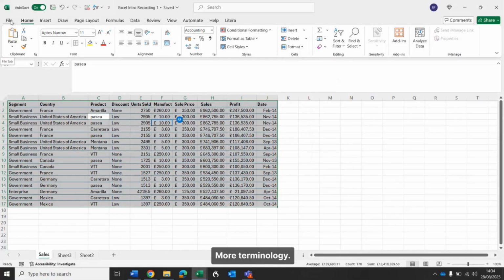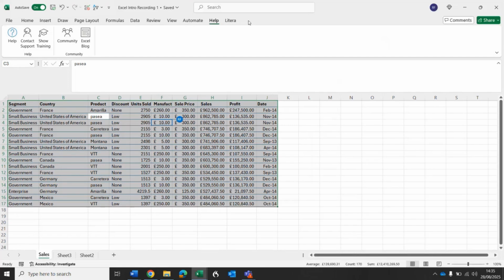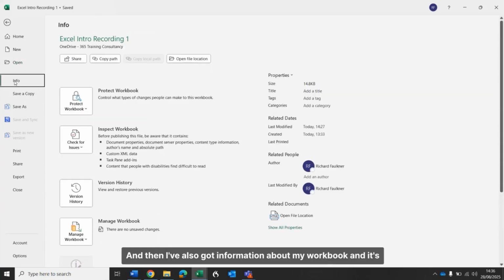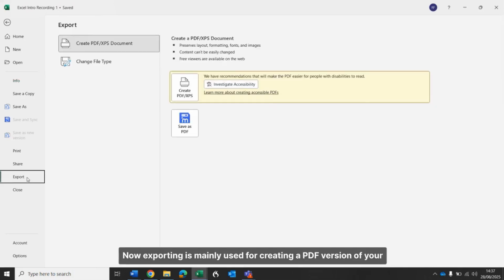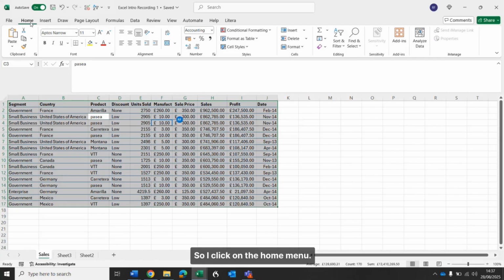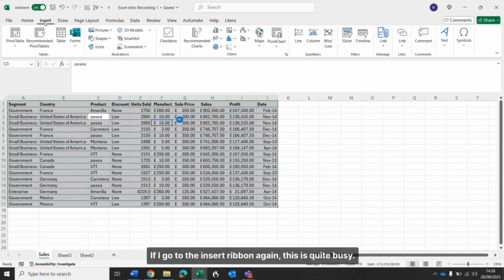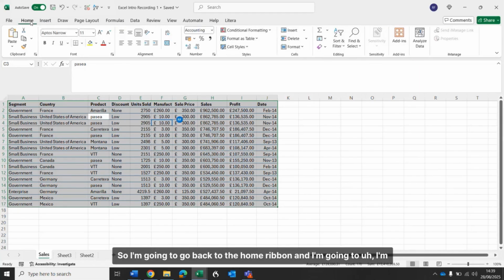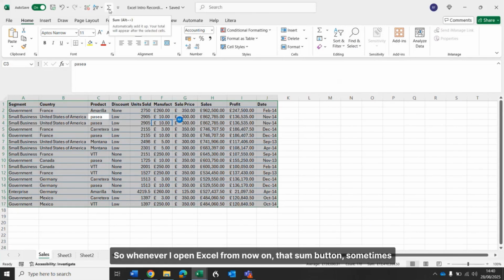Excel Menus & Ribbons Explained | File, Home, Insert & Quick Access Toolbar | Part 3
In this Excel tutorial, we dive into the essential menus and ribbons to help you navigate with confidence:

Overview of the File menu: create new workbooks, open existing ones, templates, saving, exporting, and protecting your workbook

Understanding ribbons: Home, Insert, and other key tabs

Exploring sections within the Home ribbon: Clipboard, Font, Alignment, and more

How to customize your Quick Access Toolbar for frequently used tools

Using the Sum/AutoSum button and adding it to your favorites for quick access

Tips on managing Excel’s many icons without feeling overwhelmed

Perfect for beginners or anyone looking to become more efficient in Excel, this video will make menus and ribbons easy to understand.